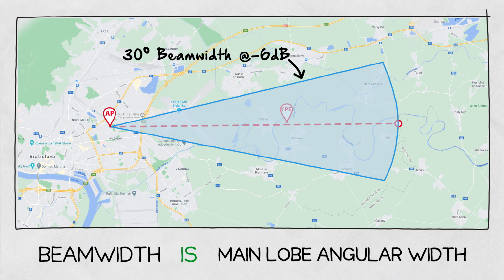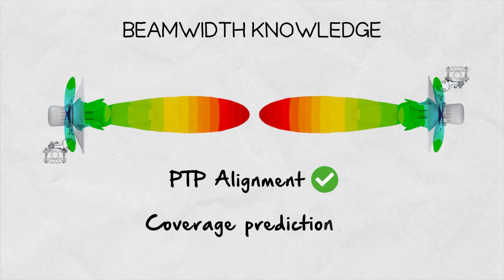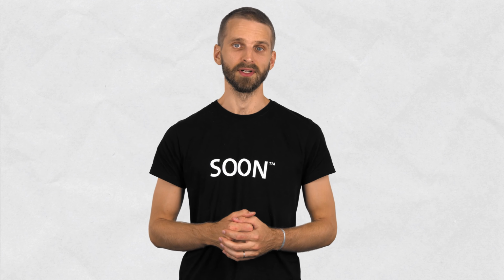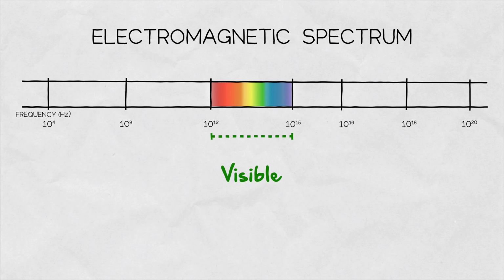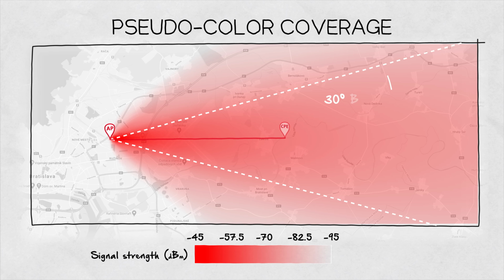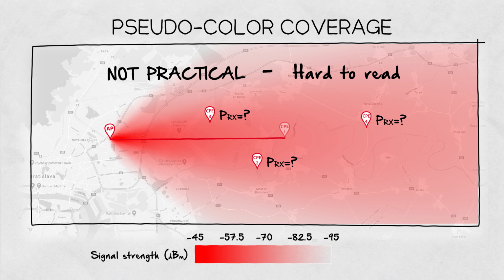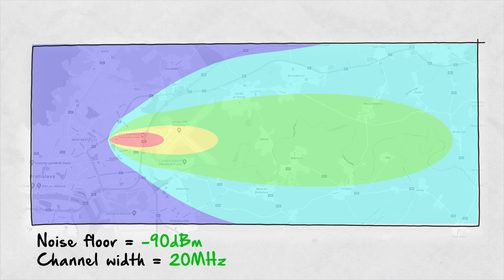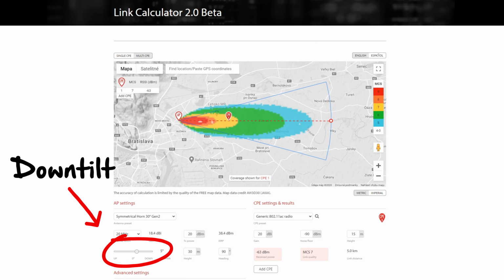Inside Wireless- How RF coverage works - Smart Grid Simplified - Eficaa Ensmart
Smart Grid Simplified 00:00:00

Smart Grid Education Series

✓ Part 0:   Smart Grid Happenings across the world.

✓ Part I:   Smart Grid Components: Understand the components of a  grid smart and how it differs from existing distribution grids.

✓ Part II:  Smart Grid Business Case: What are the drivers forcing the move to smart grids from traditional ones.

✓ Part III: Smart Grid Anatomy: No more Jargon. Technologies that go in to the smart Grid.

✓ Part IV:  Smart Grid Implementation: Chhallenges and Successes in smart grid implementation.

✓ Part V:   Smart Grid impact: How stakeholders are affected - distributors, suppliers, consumers and others.

✓ Part VI:  Smart Grid Tips: Smarten up your smart grid conversations.